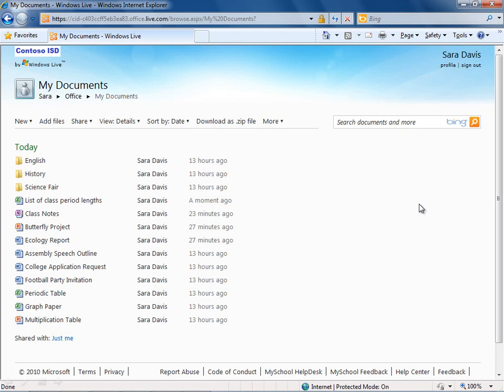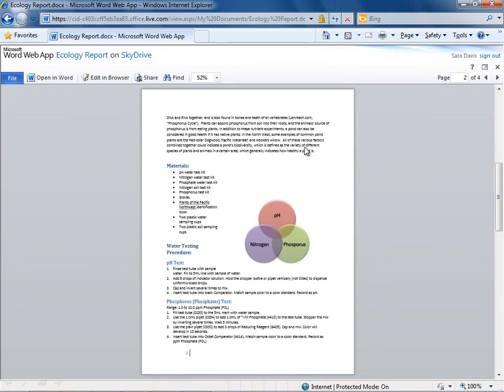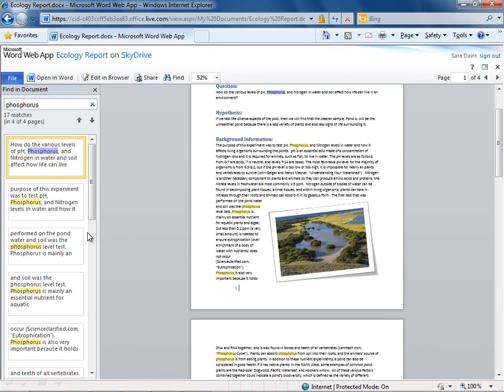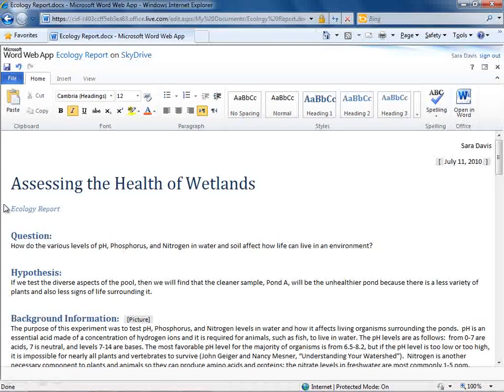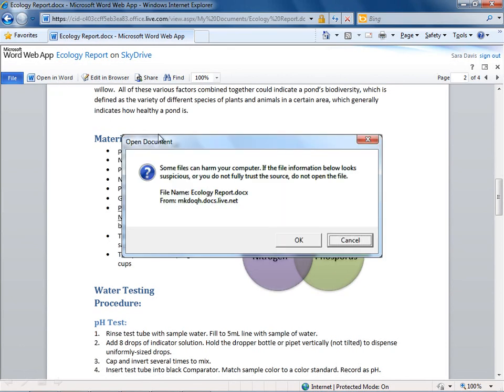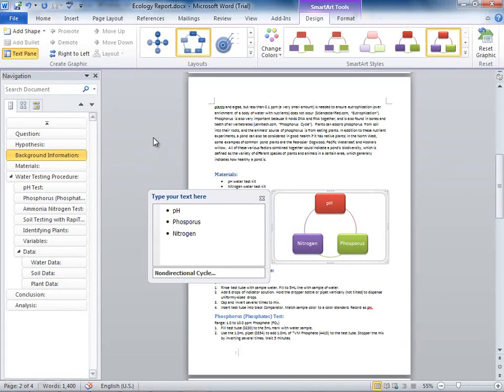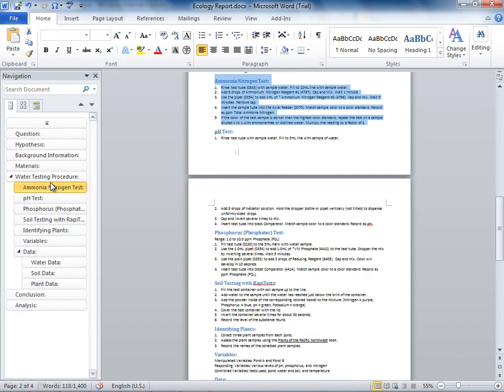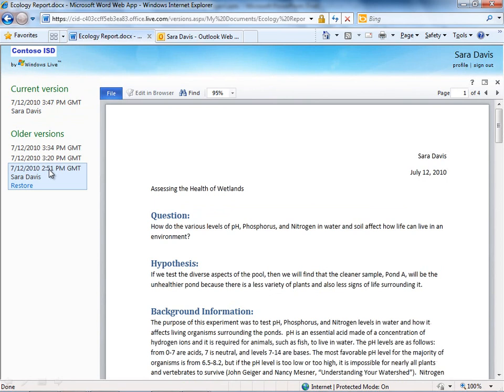17 - Office Web Apps Part I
Introduction to Office Web Apps